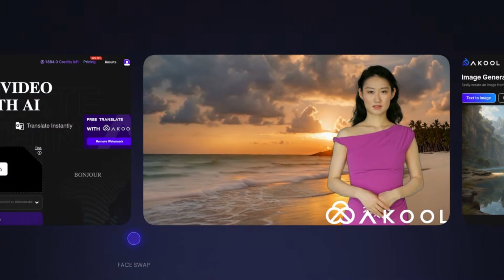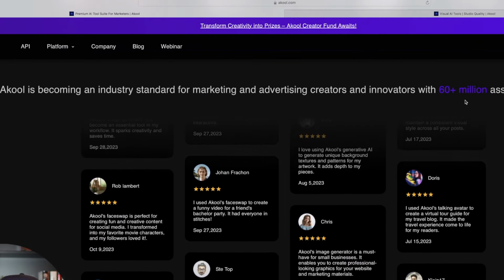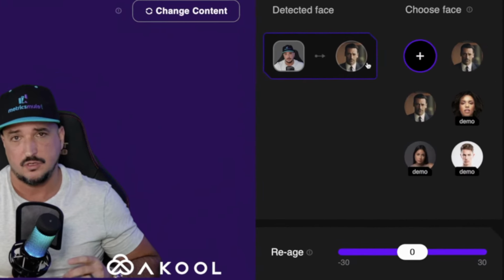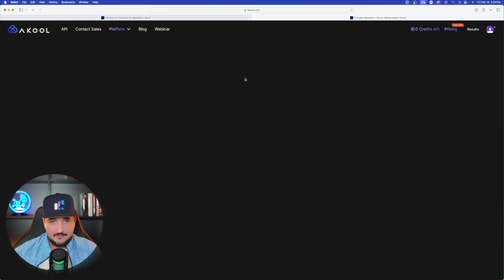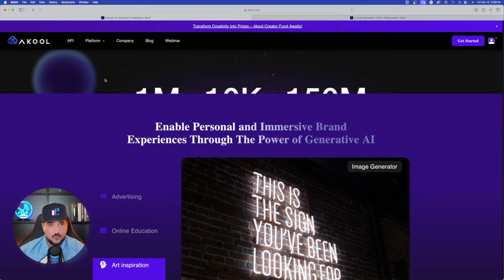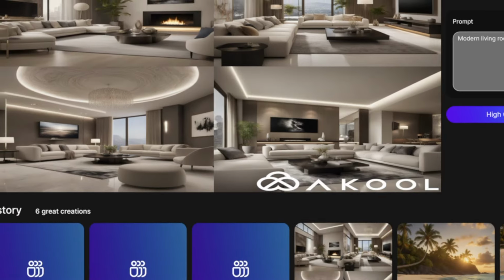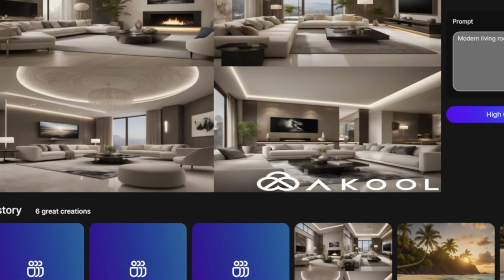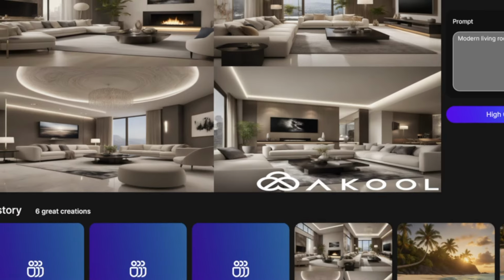You're Missing Out if You're Not Using This App | Akool AI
I'm always on the lookout to try new apps, new tools and to help you and I in our AI content creation journeys.

This is one of those apps too cool not to share. But what makes this one so different? It can do a few things other apps cannot yet do. This tool is called AKOOL (no pun intended, but it is cool!)

Here are a few things that I'm using AKOOL for:  Face swapping, creating avatars, talking photos, video translation and replacing image backgrounds.